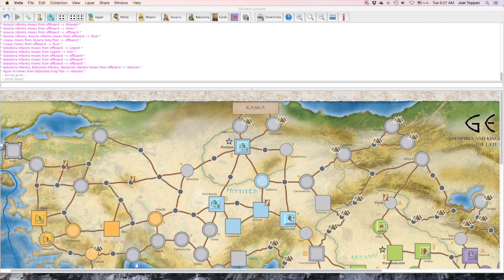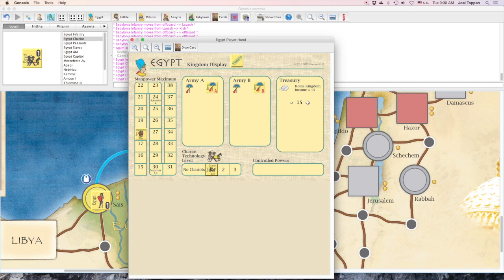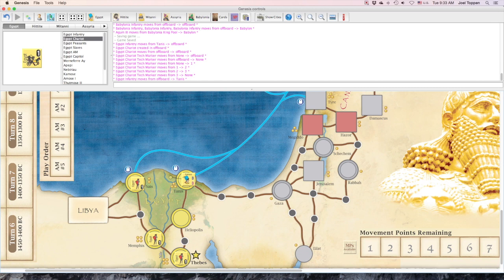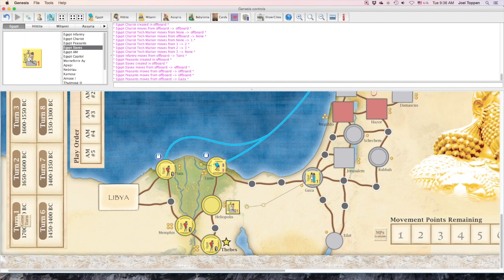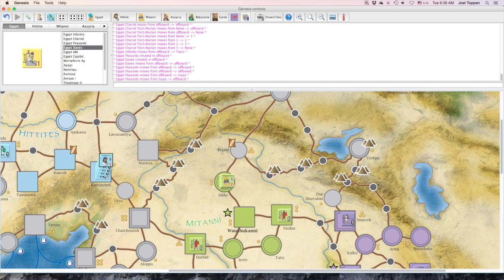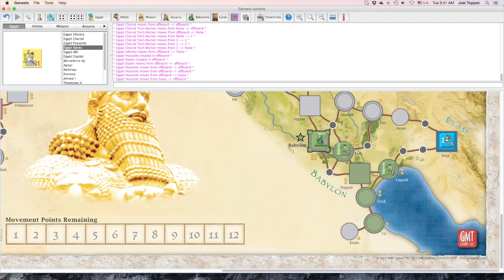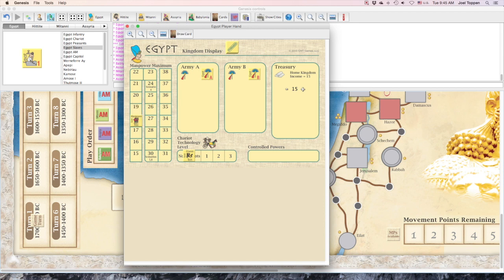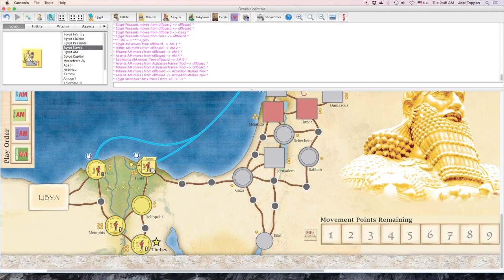Genesis - Inside the Game pt 1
In this first video, Joel takes you through an overview of the map, pieces, and flow of the gameplay.